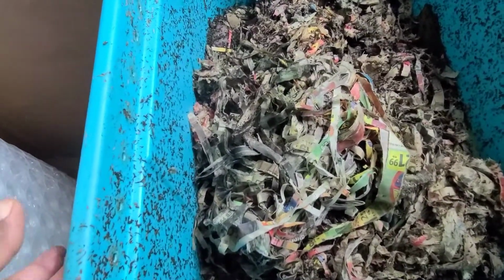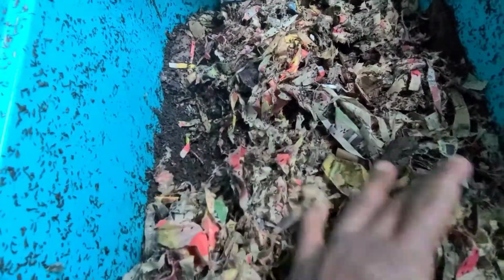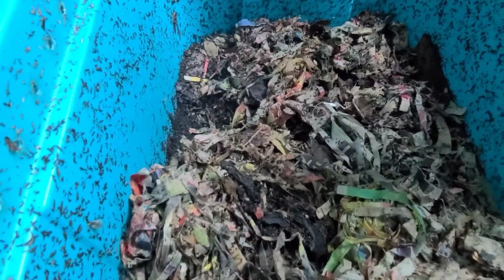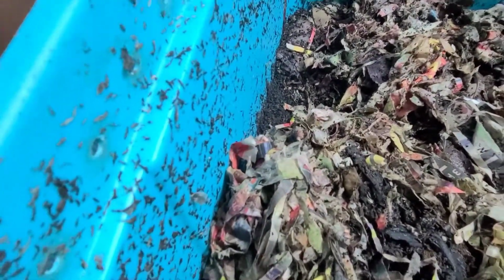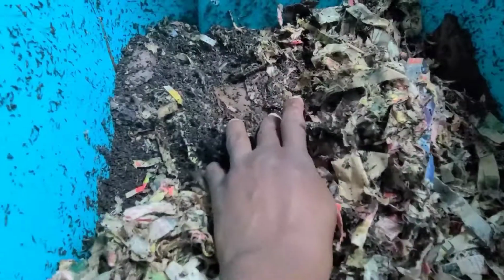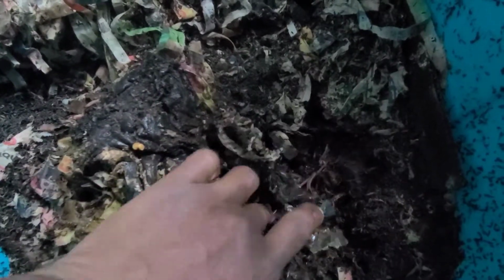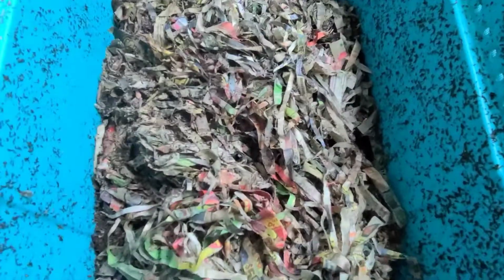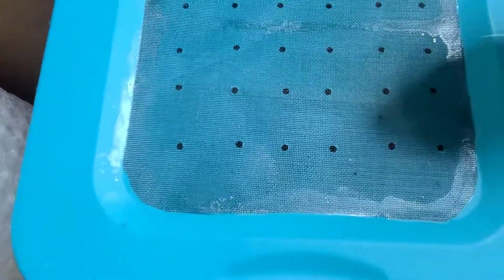Why My African Nightcrawlers Were Trying To Escape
I finally figure it out. It didn't  make any sense to me why the worms in this bin was always on the sides and cover.